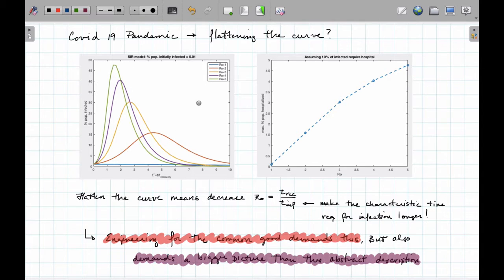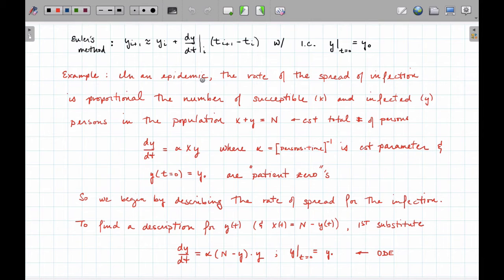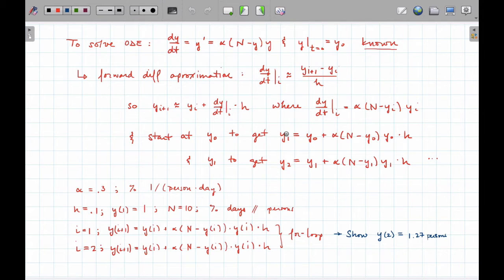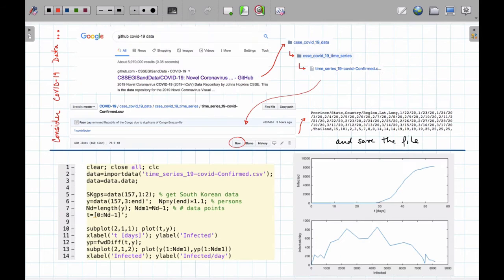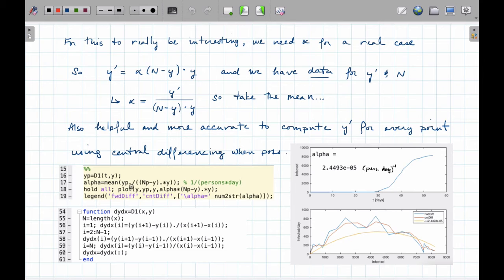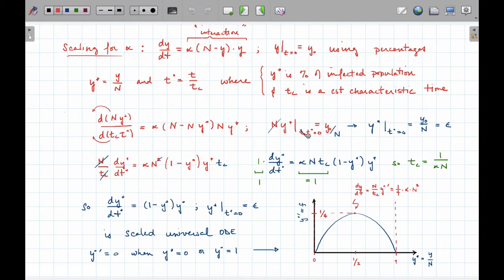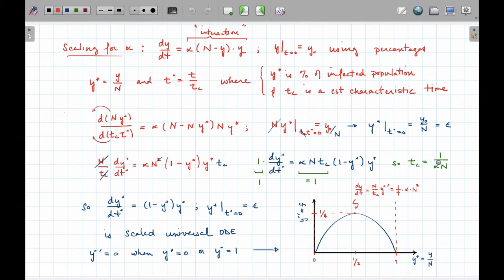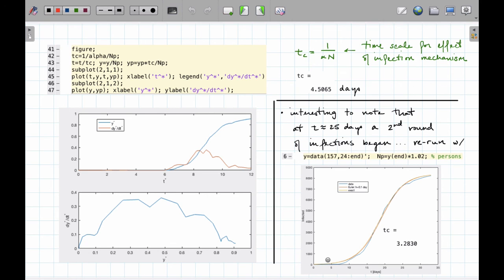ODE 1 Introduction to Explicit Euler